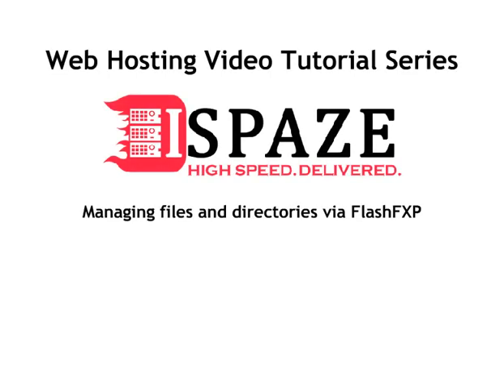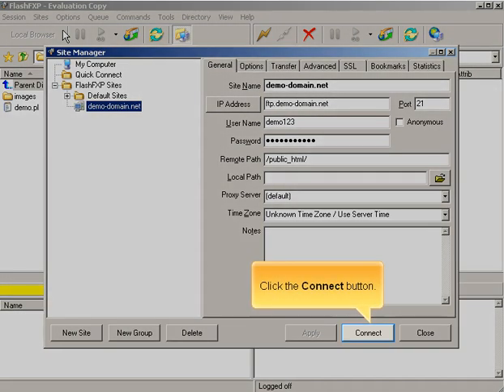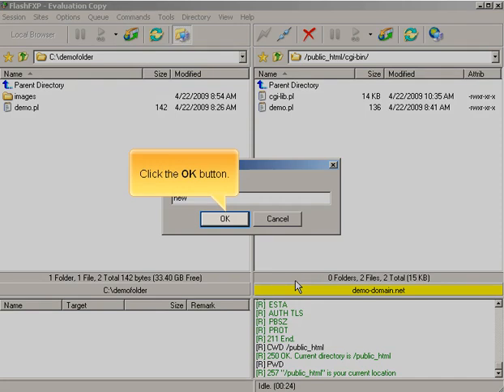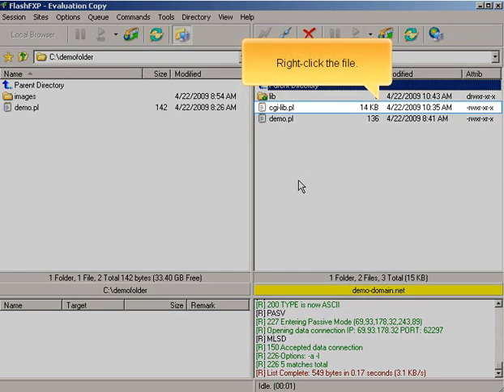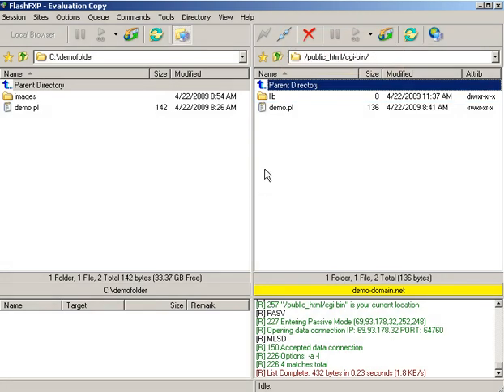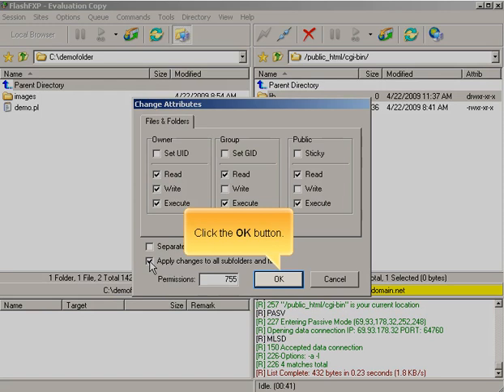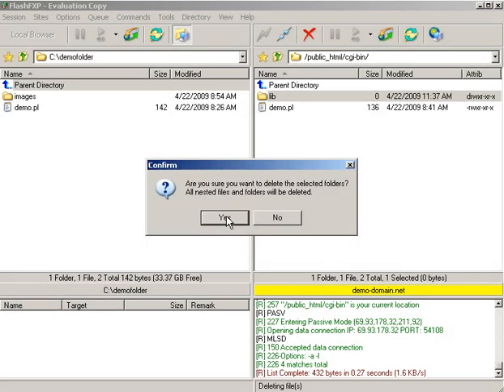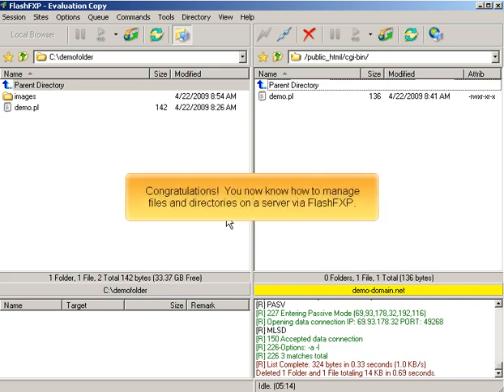Managing Files And Directories in FlashFXP FTP - ISPAZE.COM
In This tutorial we will learn How to Manage Files And Directories in FlashFXP FTP